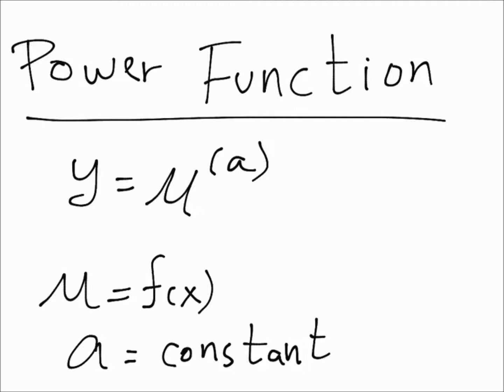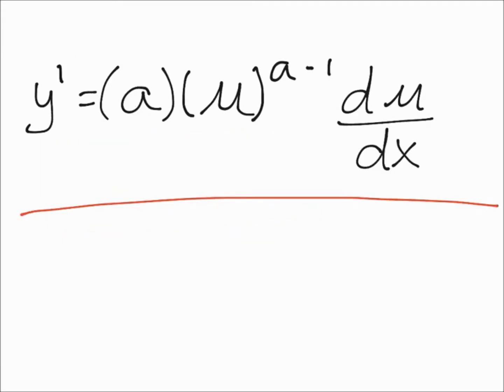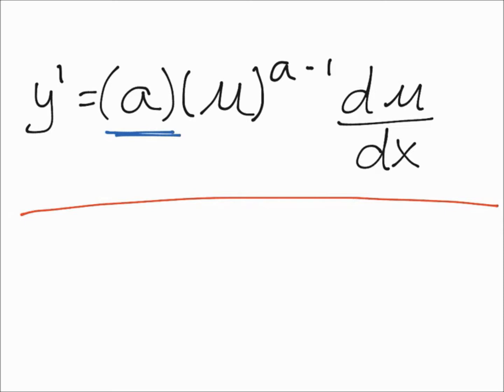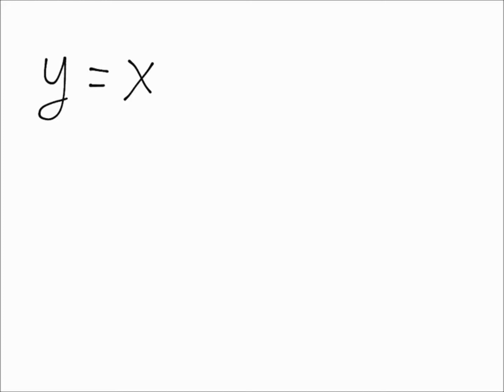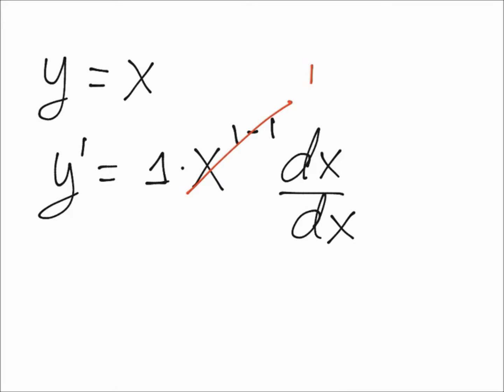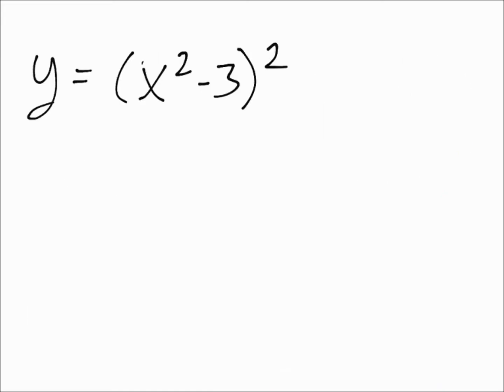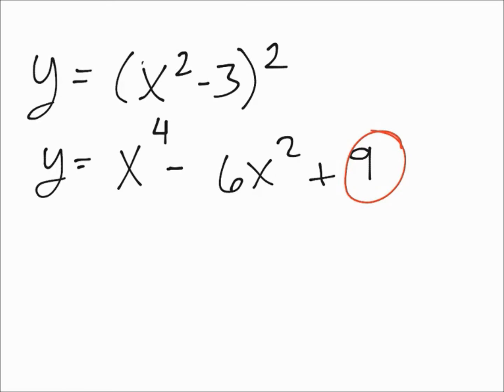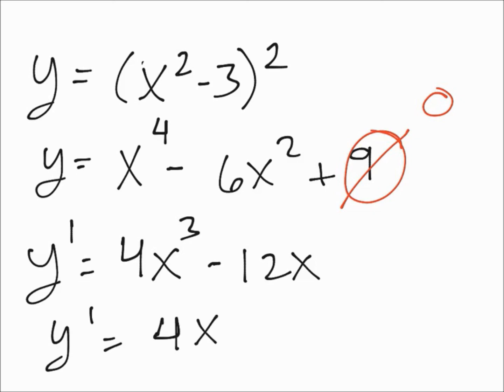Power Function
This video explains how to obtain the derivative of a power function.